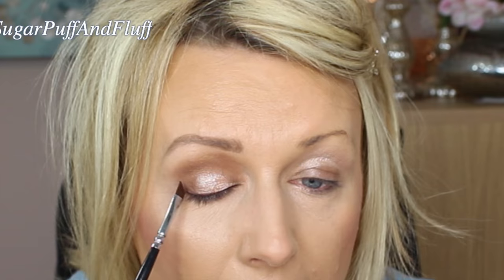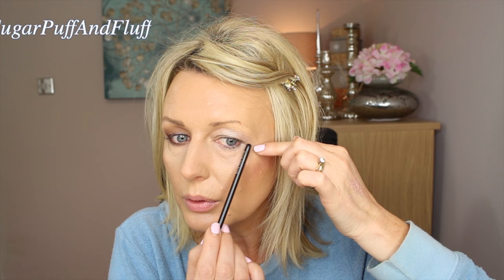HOODED, DROOPY EYES - TIPS AND TRICKS (updated)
These are my tips and tricks for hooded eyes makeup. Hooded eyes are lovely, but as we get older they can make us look tired and make the eye shadow application more challenging.

I have used the brown eye shadow from Charlotte Tilbury's Look in a palette and Makeup Geek eye shadow "Vanila  bean" and foiled eye shadow "Starry eyed"
Kiko ultra-tech mascara
I also use Fysiko eye lash growth serum

~Snapchat   sugarpuffandflu

    (mine are the Highlights Platinum Blonde and Ash Blonde mix, 14 inches long and 200 gram)

A. WARREN
SUITE 637
24-28 ST.LEONARDS ROAD
WINDSOR
SL4 3BB
BERKSHIRE
ENGLAND